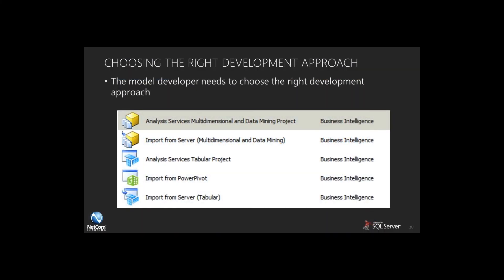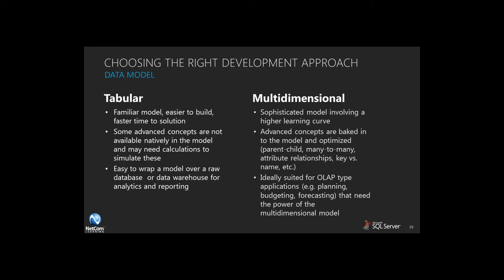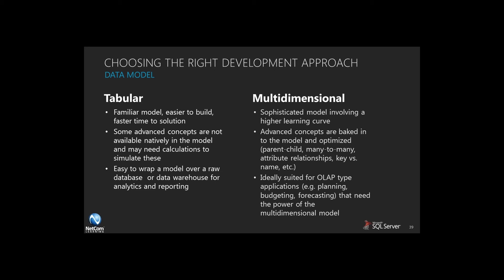SQL Server 2012 Training: Data Model, Choosing the Right Development Approach